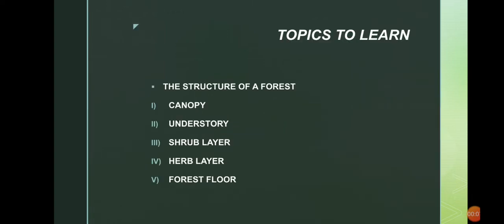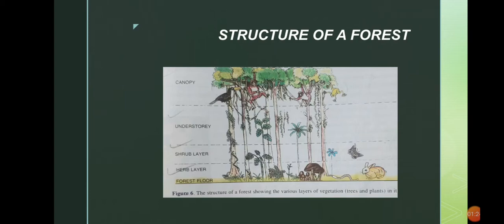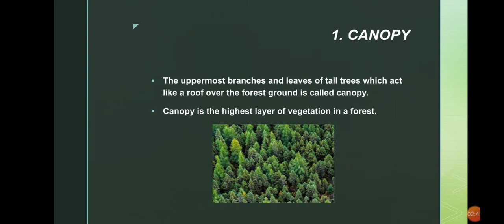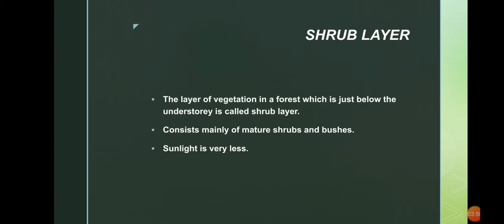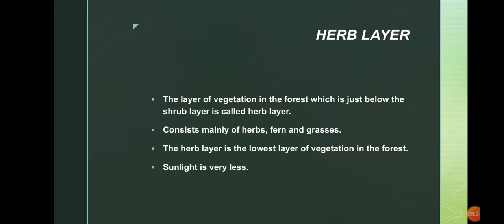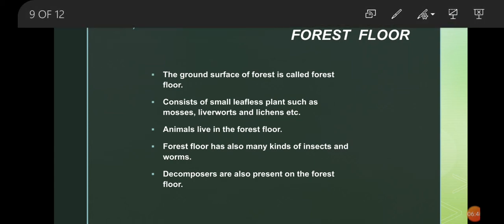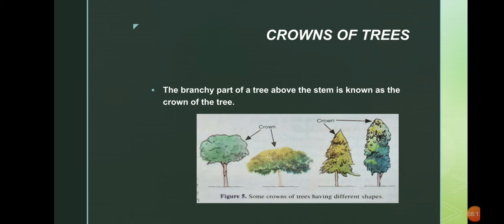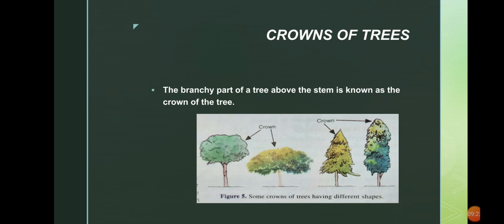DISCUSSION ON THE STRUCTURE OF A FOREST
CHAPTER 17: FOREST: OUR LIFELINE